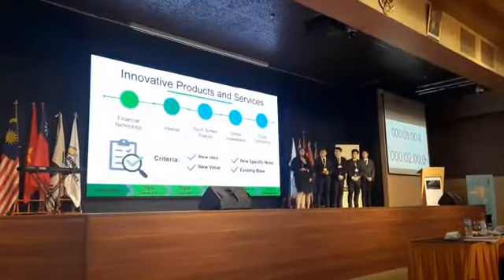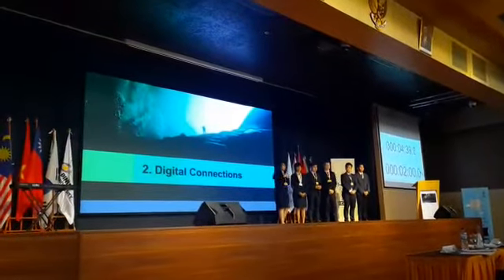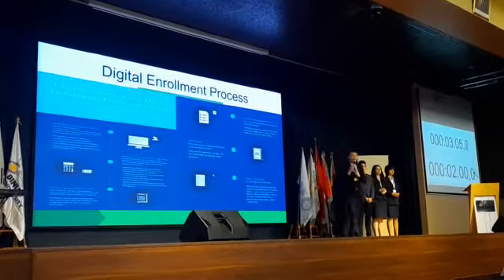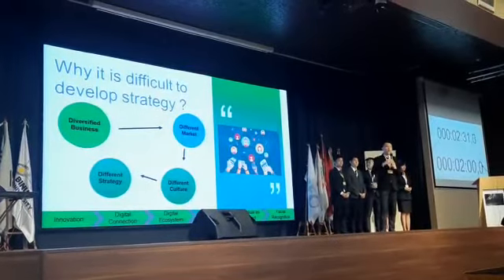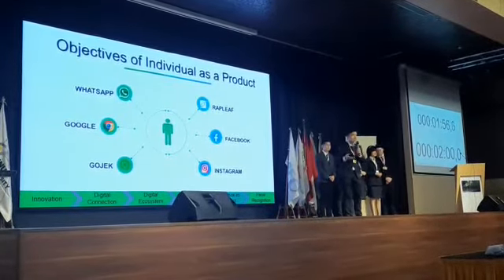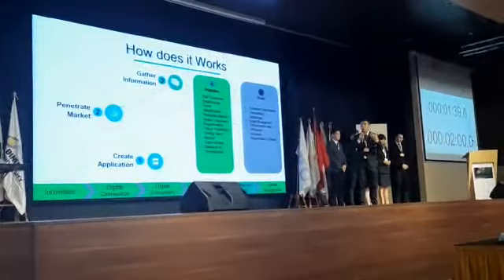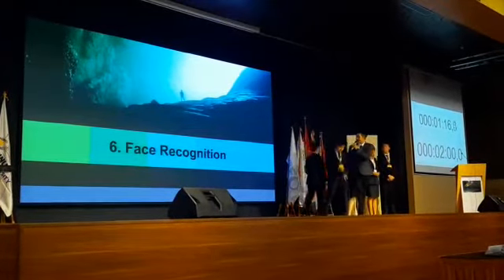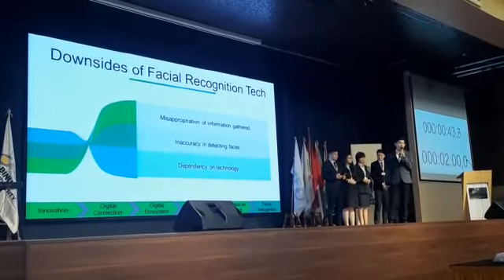Momen ICAEW Competition 2019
Belum menang, tapi pengalaman dan ilmu yg luar biasa